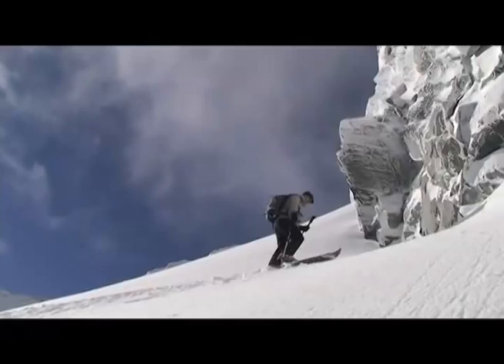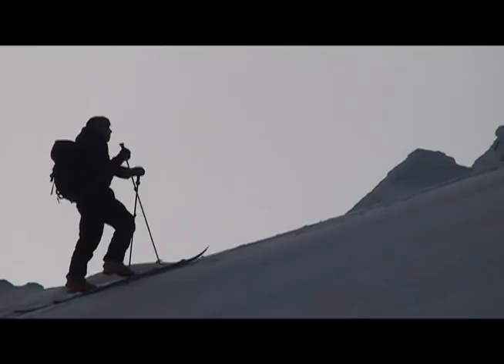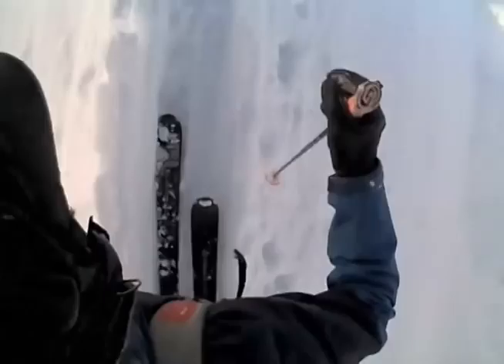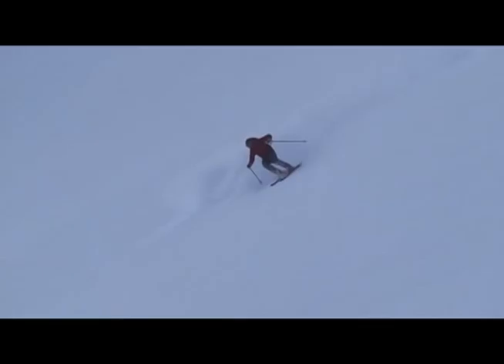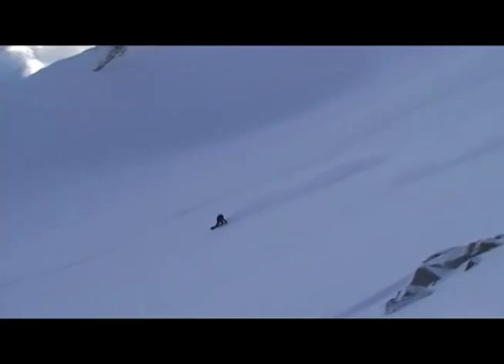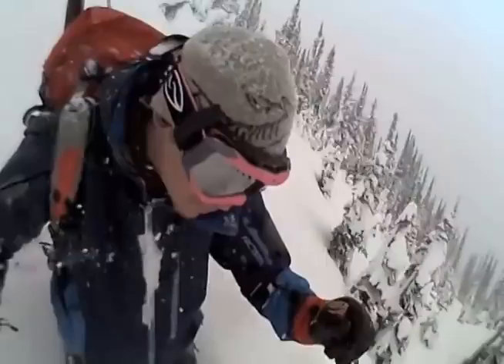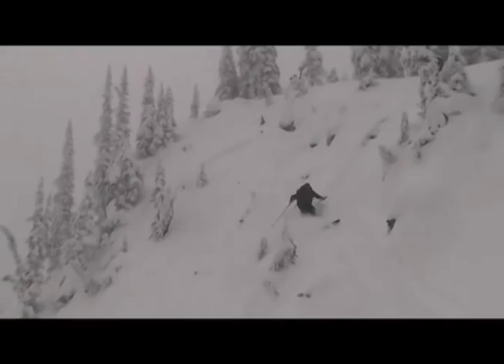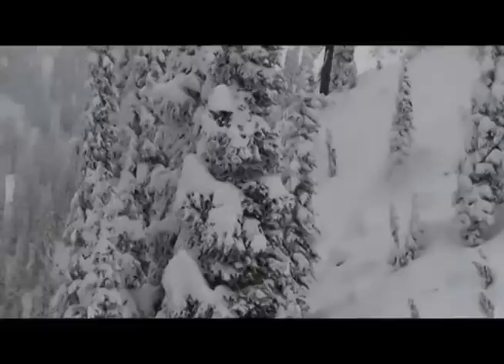Greg Hill Sweet Selkirks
skiing in the selkirks